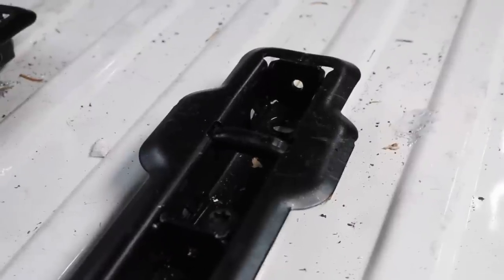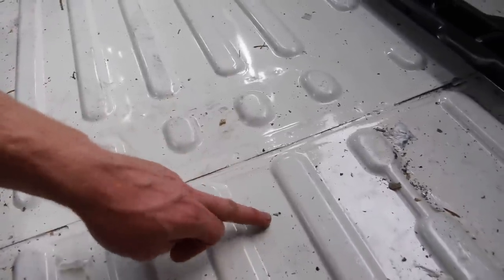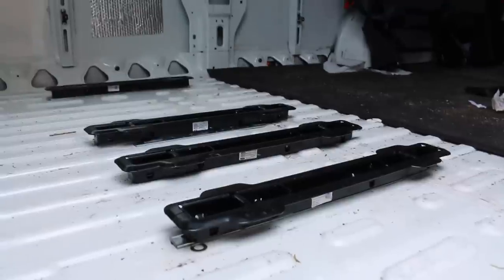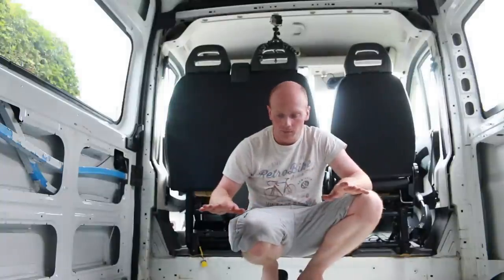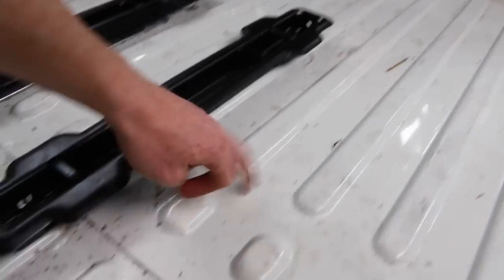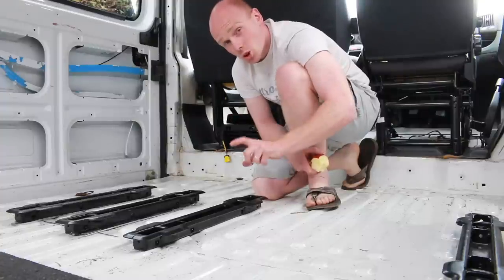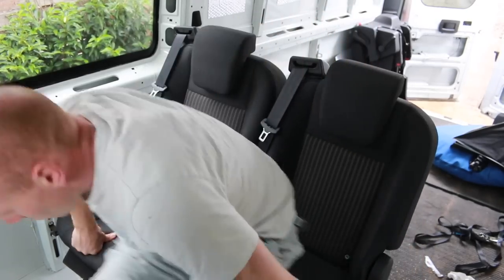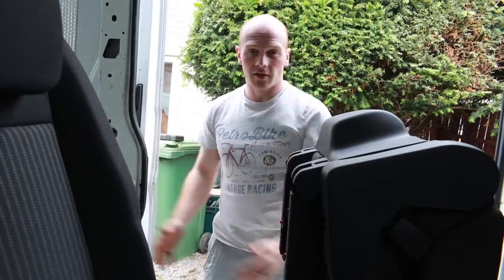Fitting the Rear Seats | TRC Van Conversion 4.0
The seats are in at last! It took some time and a little hot glue but worked a treat.  (Thanks Dad as always!)

p.s don't worry they were 'safety flip flops' before I get sent any complaints! ;-)